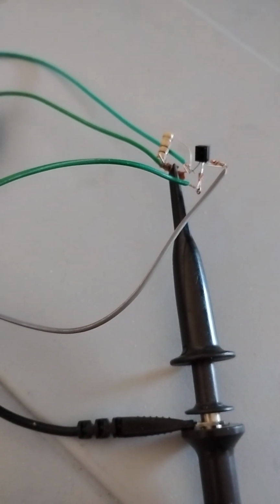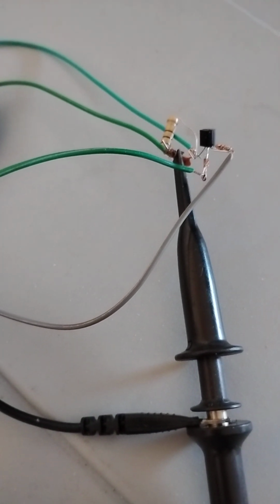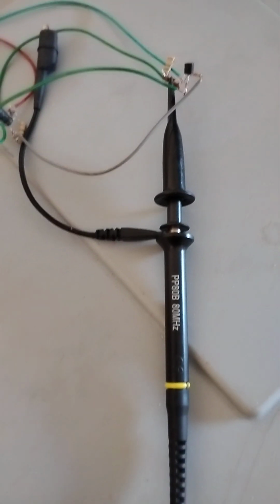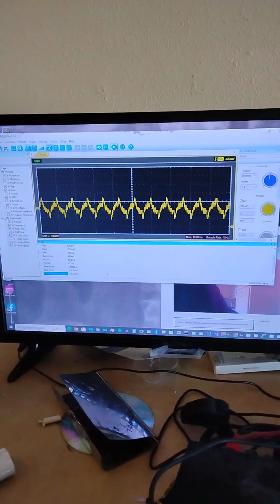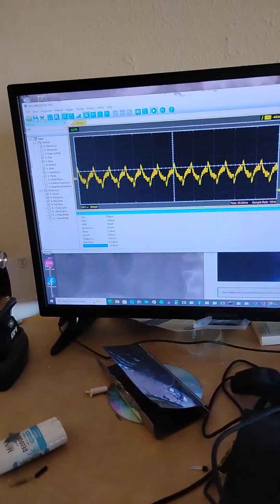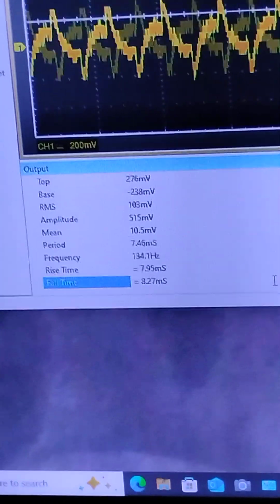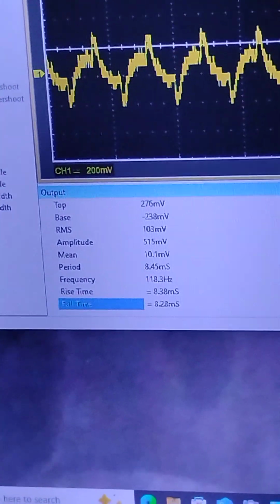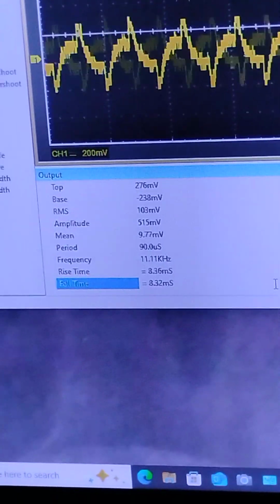free energy from pure energy all around you in capacitor discharge oscillator, conductor collection